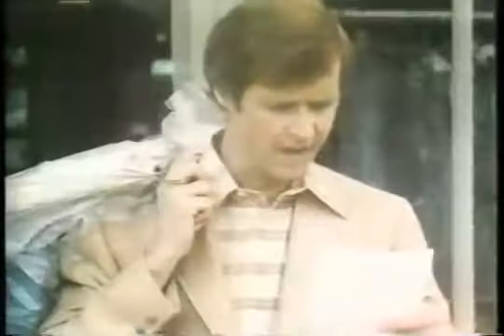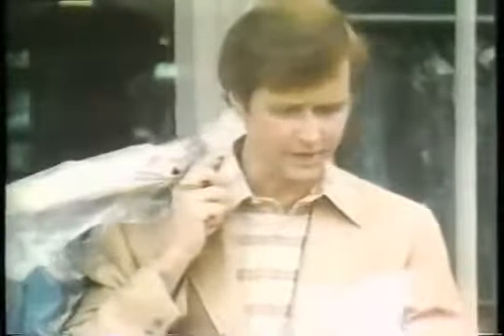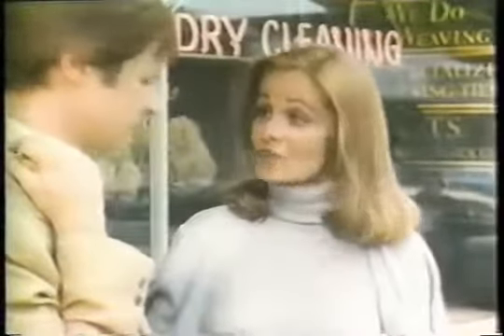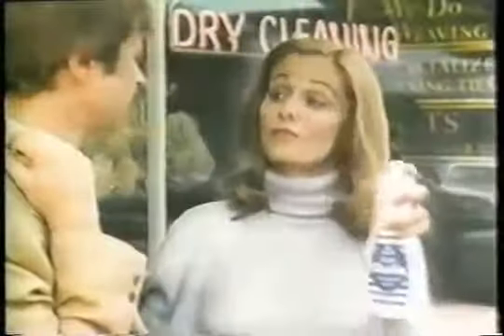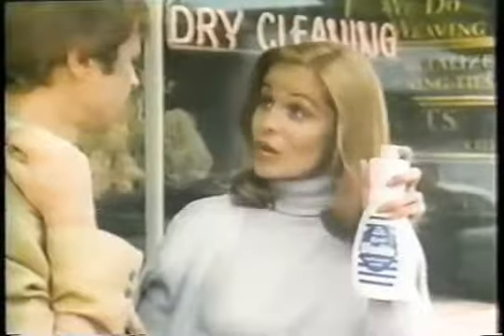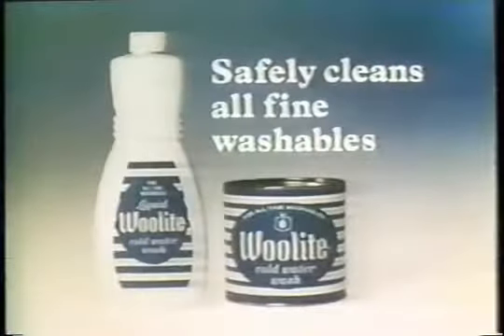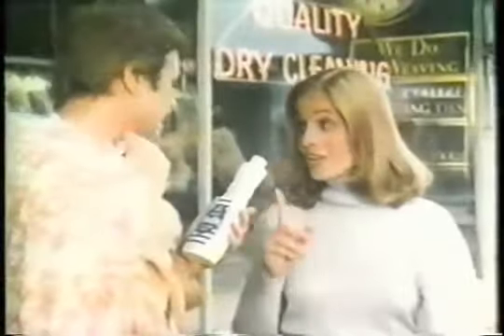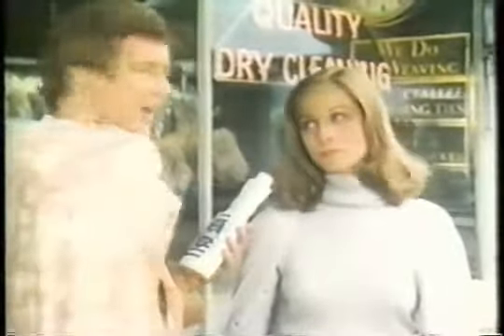Woolite ad, 1977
Spot for the detergent that will "safely clean all fine washables".